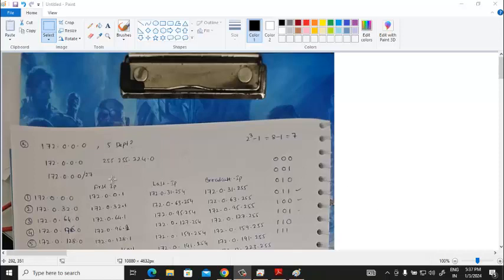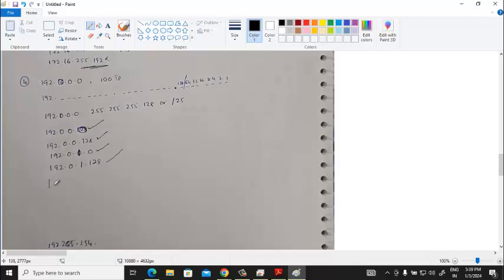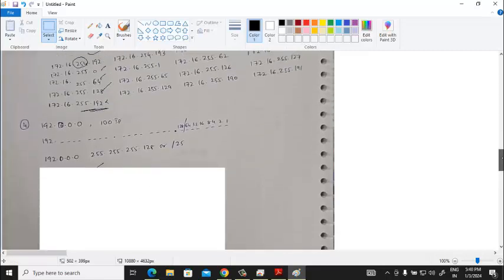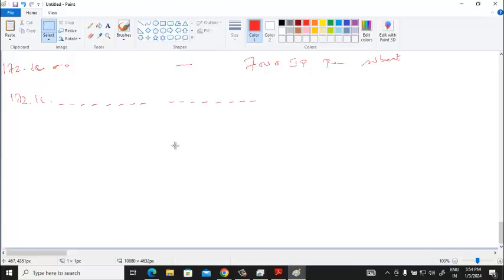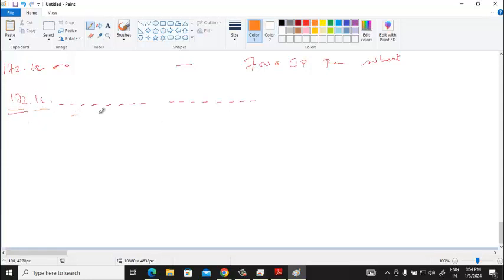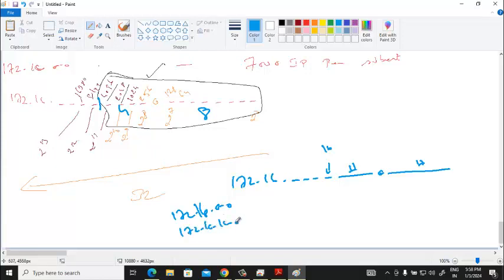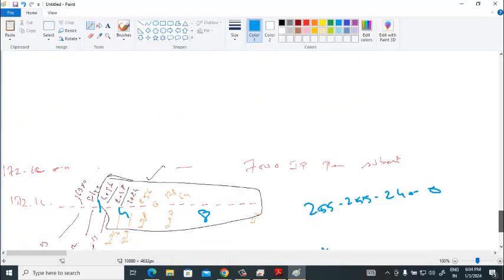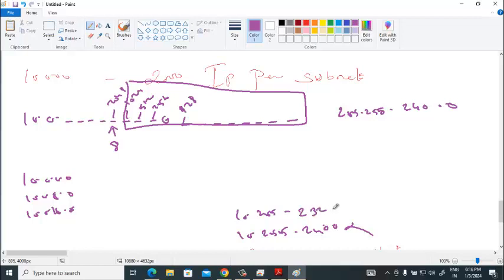B C N P Part5